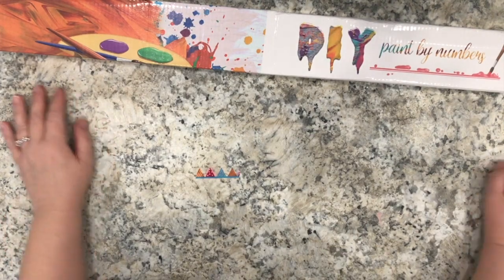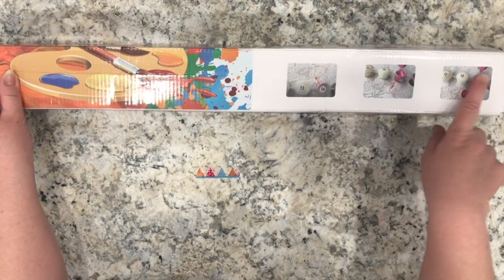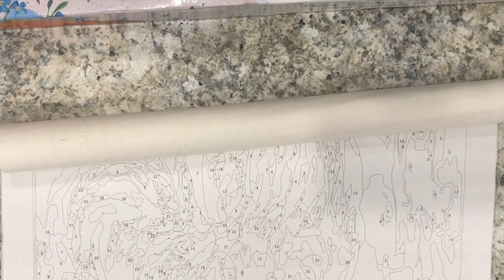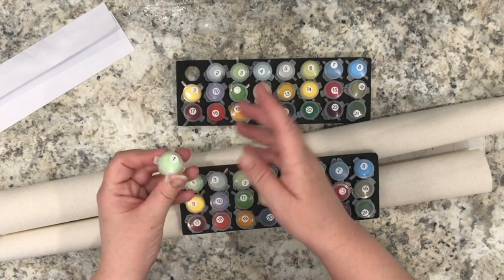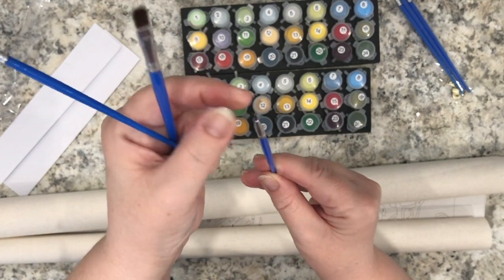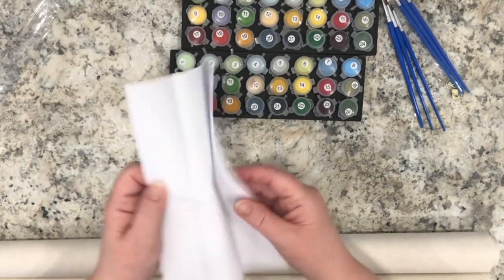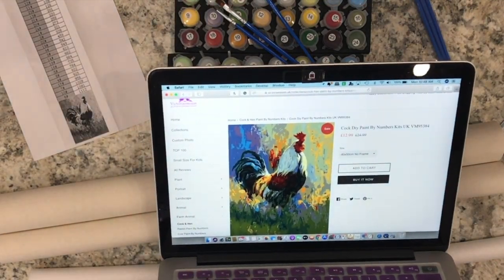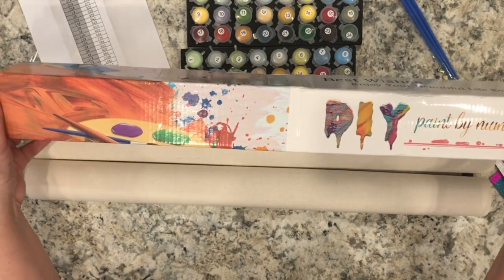Unboxing of Painting by Numbers kit by Victoriasmoon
Hi everyone.  If you like Diamond Painting you may also like Painting by Numbers.  Today I have a video about the unboxing of my first painting by numbers kit from Victoriasmoon.  The company reached out to me and asked if I would like to check out their new product (for free) and vo this video sharing my thoughts.

Made for mature (13 yr+) audience only.

Product:  "Cock DIY Paint By Numbers Kit UK"  VM95384